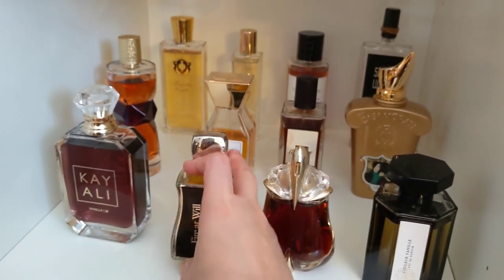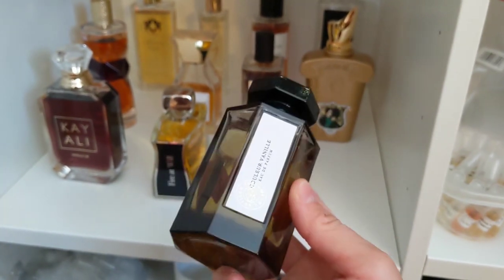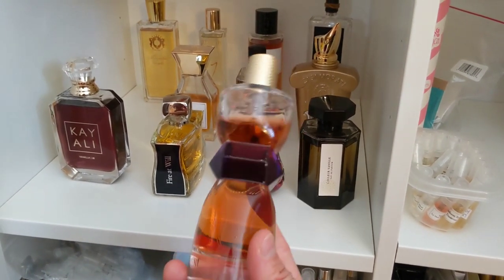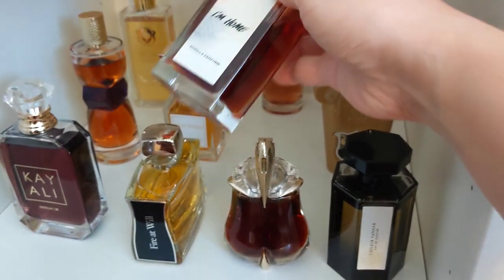MY ENTIRE PERFUME COLLECTION PART 1 | May 2022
SAVE MONEY HERE:
1. FragranceBuy.ca $5 off your first purchase
2. Favgrance 10%off Code "Welcome10"
My bouquet - Essential Round Ivory
7. Teamiblends.com

My honesty is my pride. All items are purchased by me.
2. Watch the ads (while you are asleep lol)

Frequently asked question:
1. Selfie ring light
2. camera my phone lol
3. editor: shotcut
4. jade necklace: heirloom but i found this
Jade color darkens over centuries. so if you buy it will be lighter color, and over time, it will turn deeper in color like mine. Supposed to bring good luck. i dont know if i believe that, but it looks nice :)

Hello thanks for reading this far down, I am a participant in the Amazon Associates Programme, an affiliate advertising program designed to provide a means for sites to earn advertising fees by advertising and linking to Amazon Affiliate Links. You are free to of course utilize other website to search for deal. xoxo